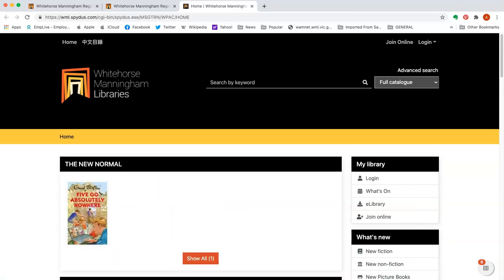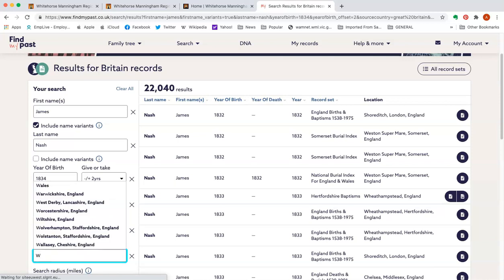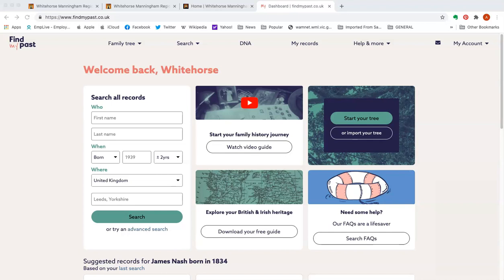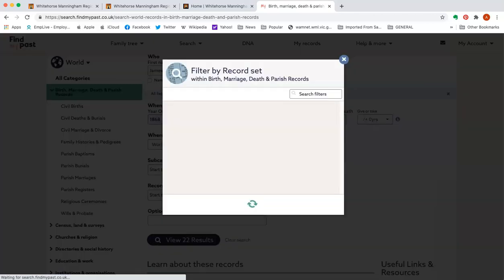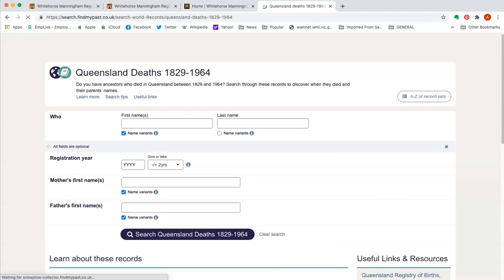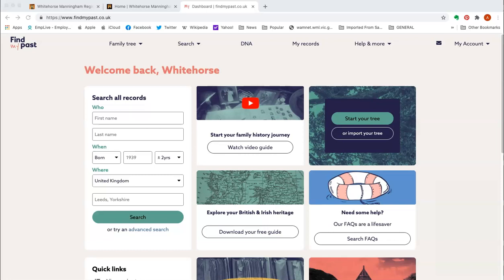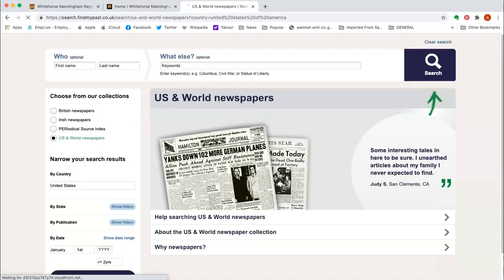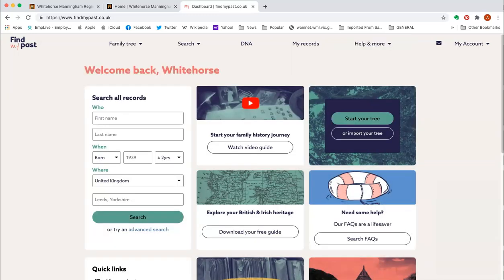Findmypast- How to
Findmypast is an online genealogy service that provides millions of historical records including births, deaths & marriages, census, military, immigration, electoral roles & more.
Findmypast is available FREE with your Whitehorse Manningham library card.